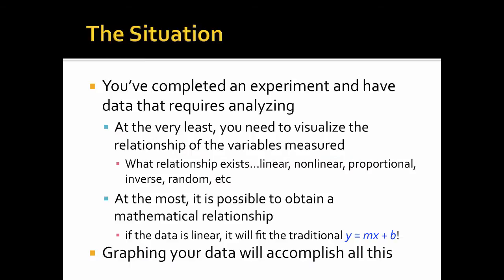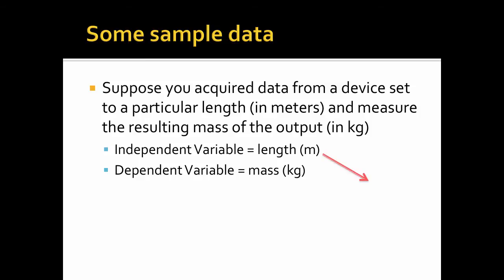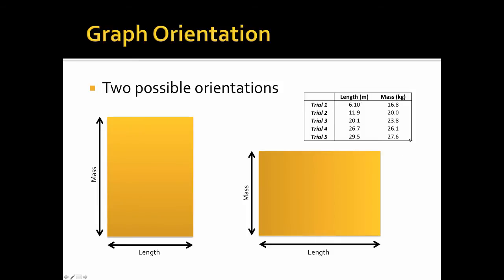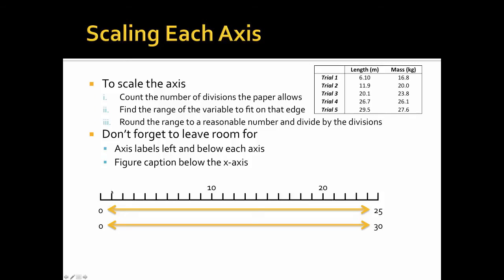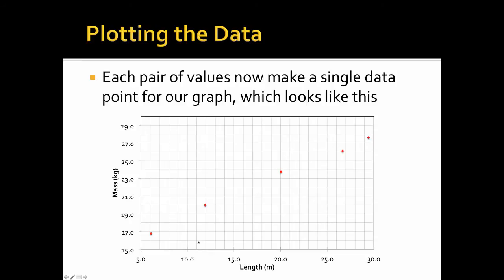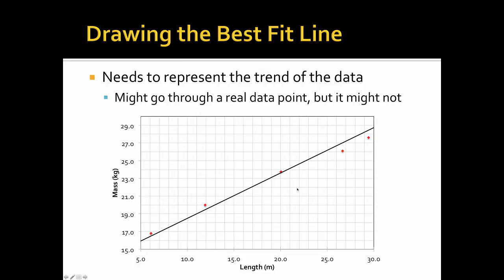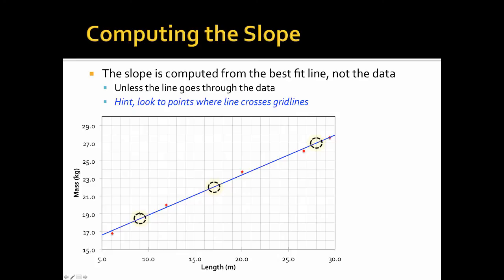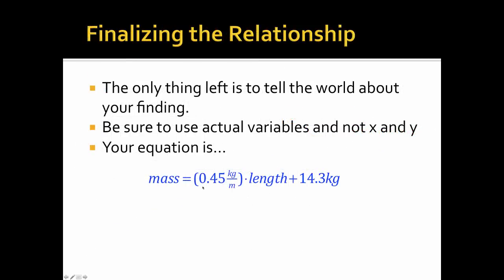Graphing Experimental Data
An introduction to obtaining the best fit line from linear, experimental data.

Table of Contents:

00:00 - Graphing Experimental Data
00:05 - The Situation
00:50 - Linear Relationship
01:58 - Some sample data
03:01 - What Needs to be Done...
03:41 - Graph Orientation
04:47 - Scaling Each Axis
08:21 - Plotting the Data
09:07 - Drawing the Best Fit Line
11:23 - Computing the Slope
14:14 - Computing the Intercept
15:13 - Finalizing the Relationship
15:23 - Marker
15:54 - Marker